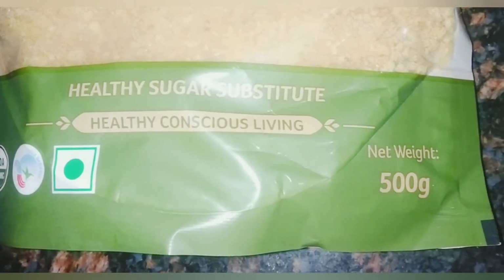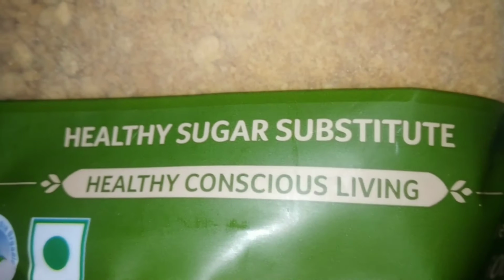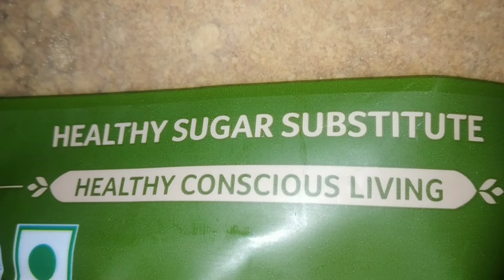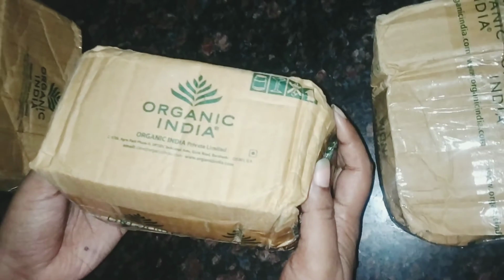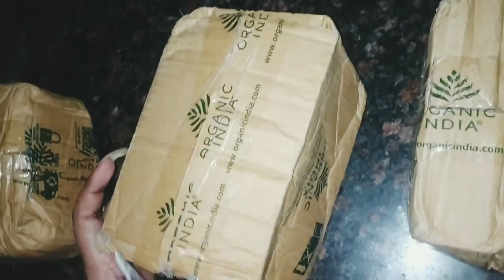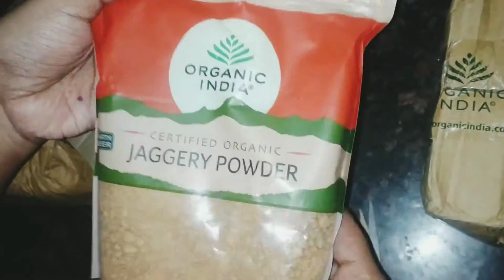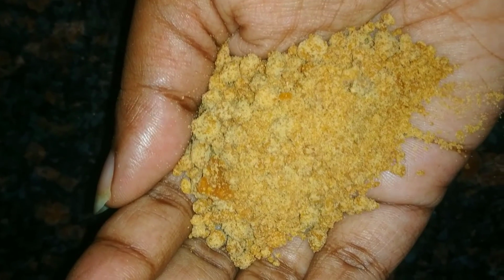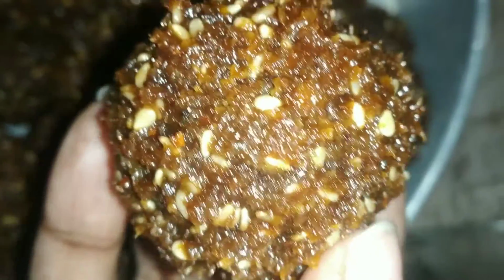Healthy Sugar Substitute unboxing & review|cred offers| organic india| weight loss|healthy living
*Healthy sugar substitute unboxing & review
*cred offers
 *organic india
 *conscious of a healthy living & weight loss
New users of cred , click the link below & login to get 250 cashback

*feel the difference in your body by using this sugar substitute from organic india

 keep ??smiling